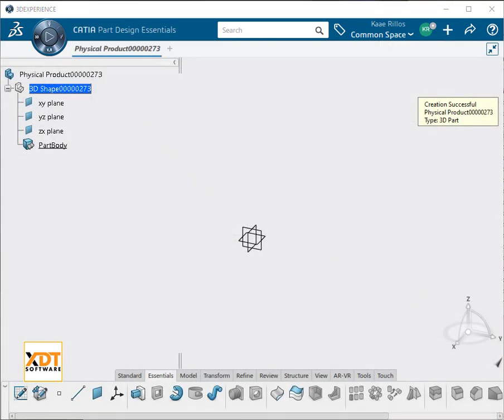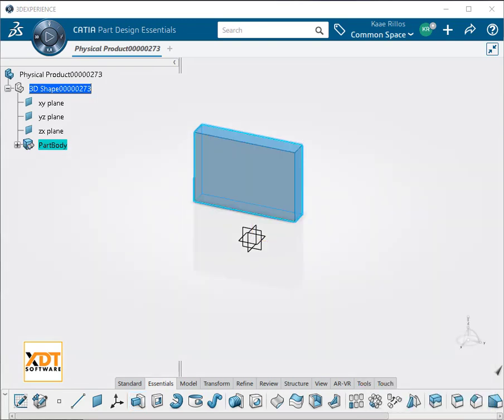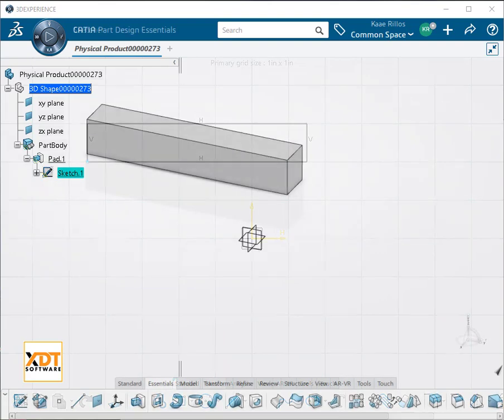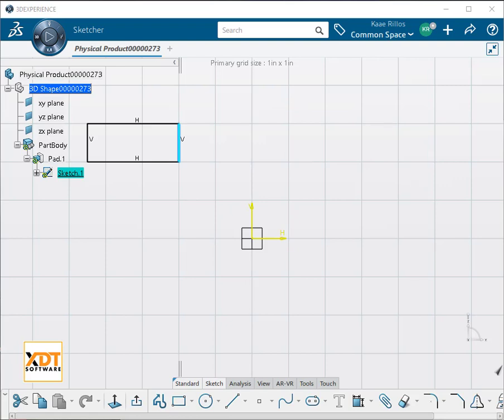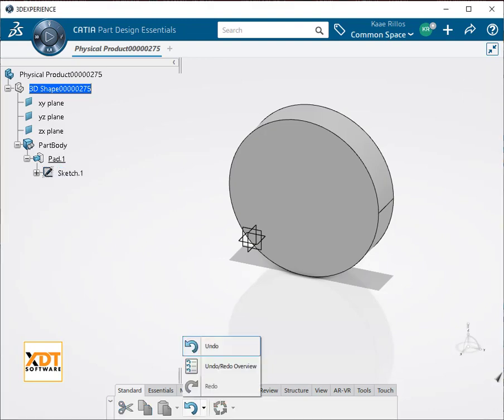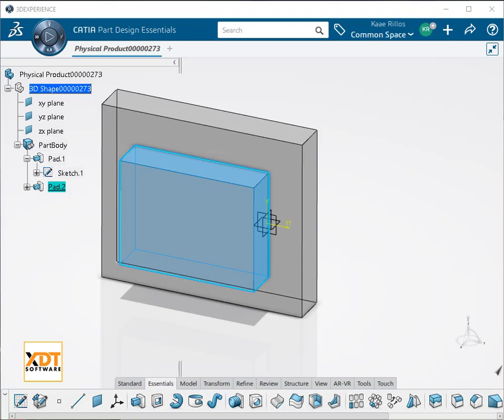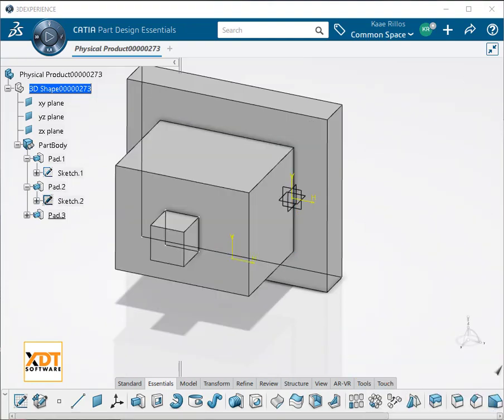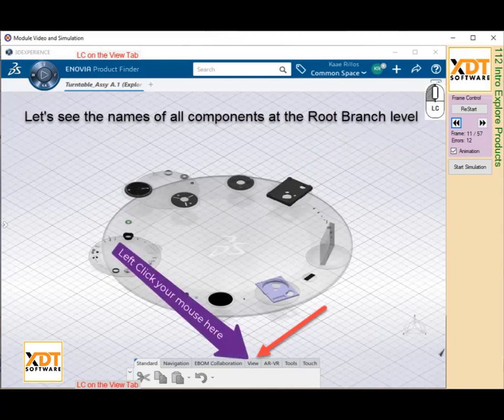02. CATIA 3DExperience( 3DX) Intro - Sample Part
In this module, we will learn how to make a Part from scratch using techniques we will learn in other modules. We will also demonstrate the morph-ability of the Part/Sketch relationship